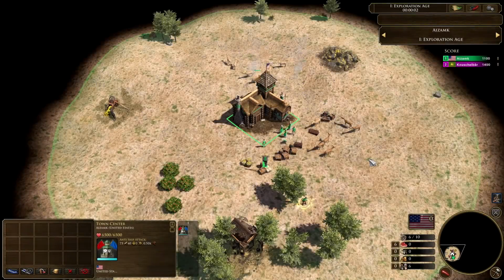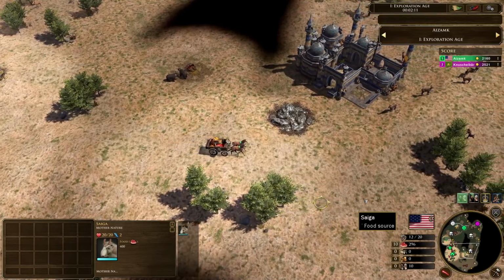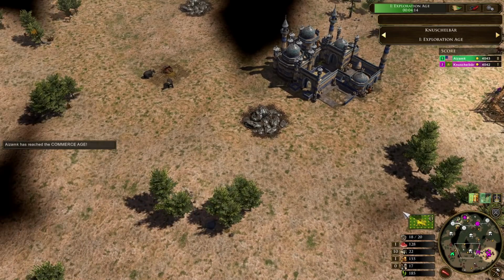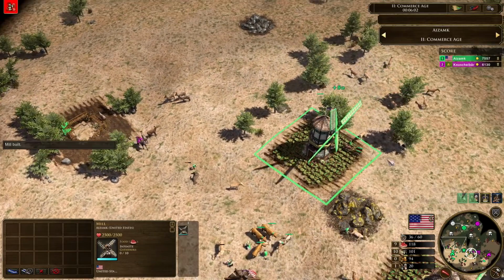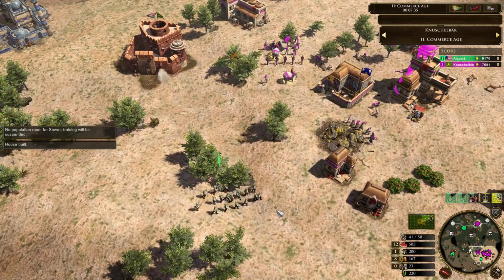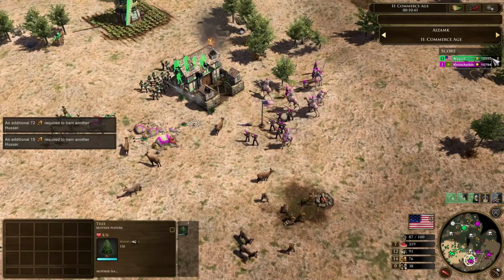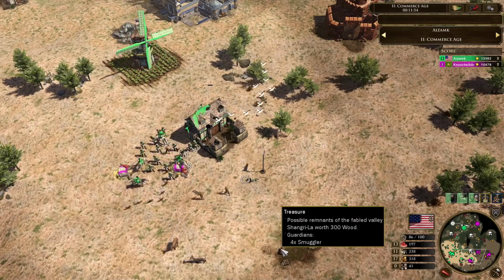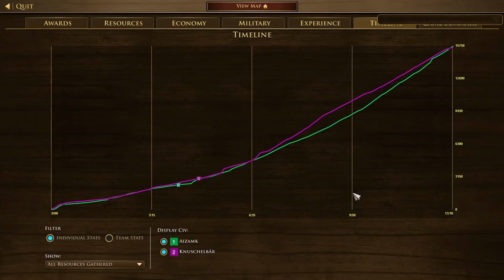The Mill Rush Is Here (and it is insane!) [AOE3]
In this video, we examine Aizamk doing a mill rush with the United States. Aizamk is famous in the Age of Empires community for his ingenuity and creativity with new strategies.